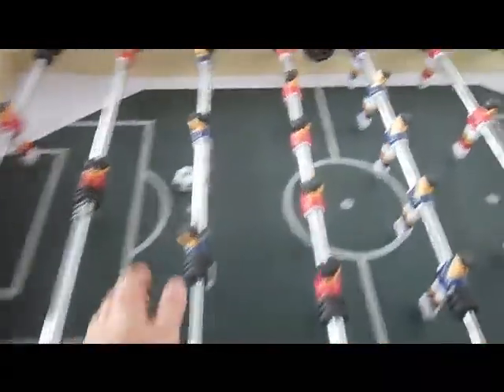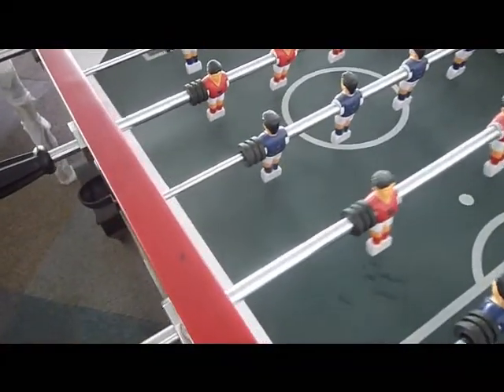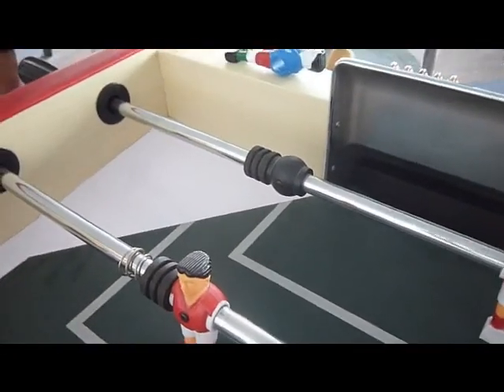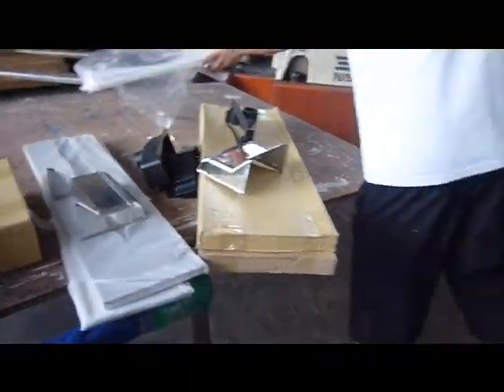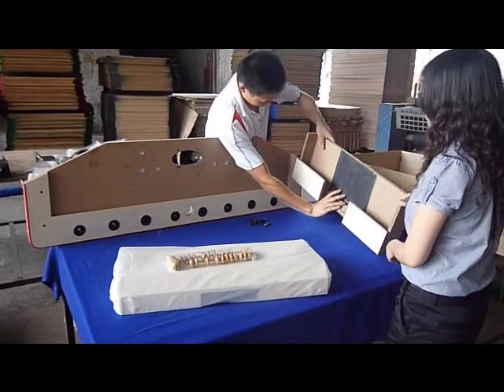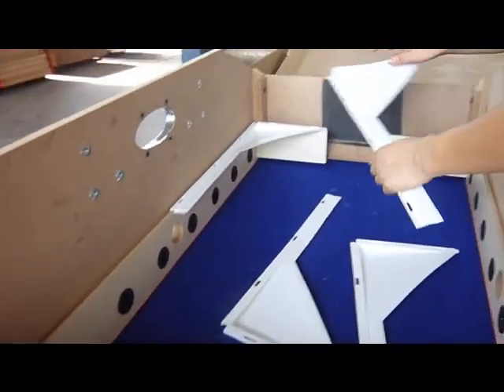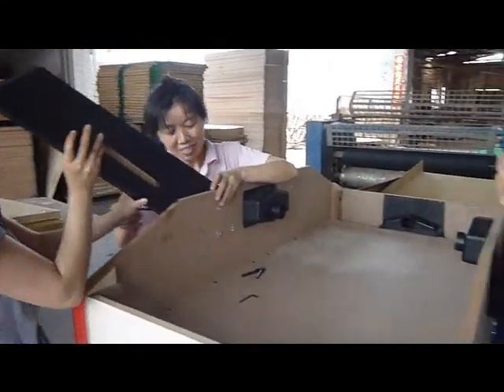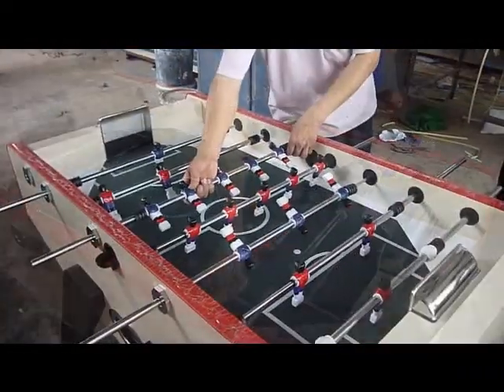SoccerTable_Video.wmv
Soccer table and installation guide